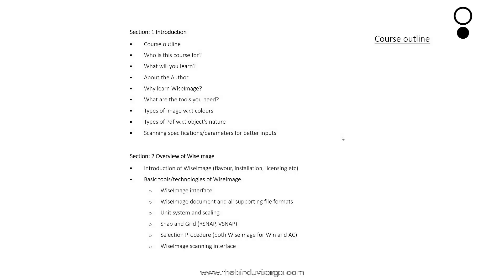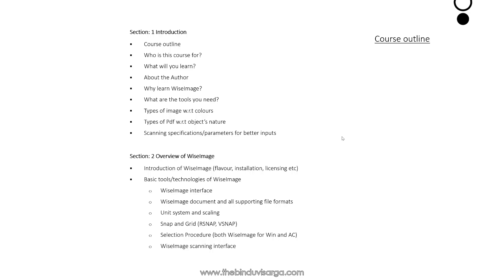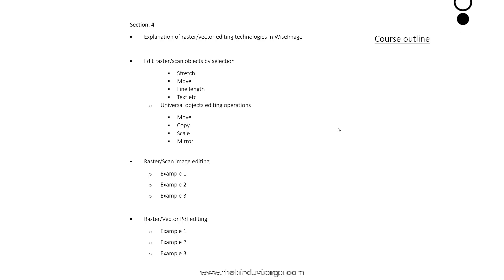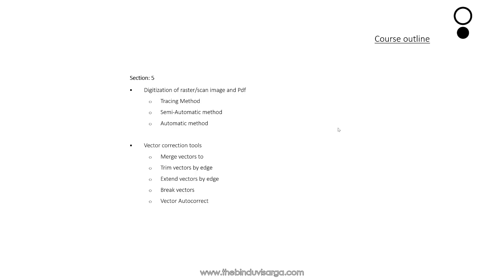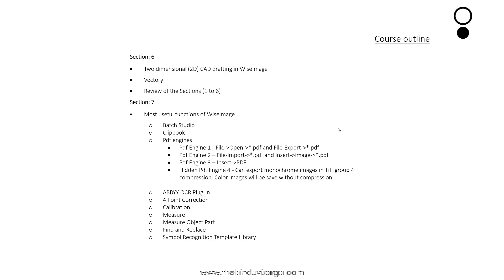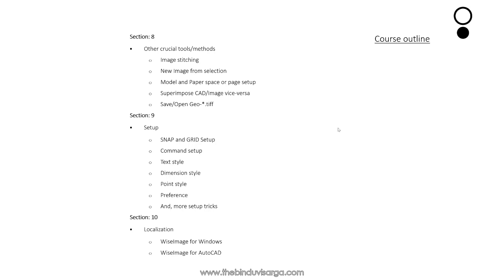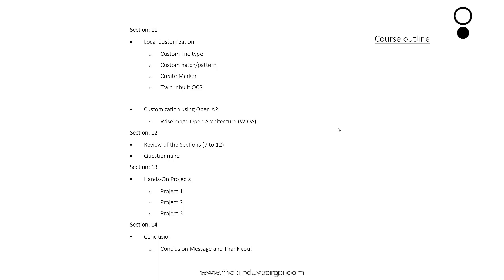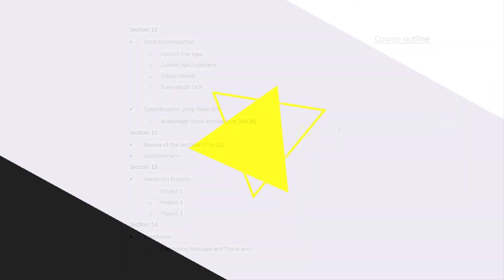WiseImage: Course Outline (Section: 1)